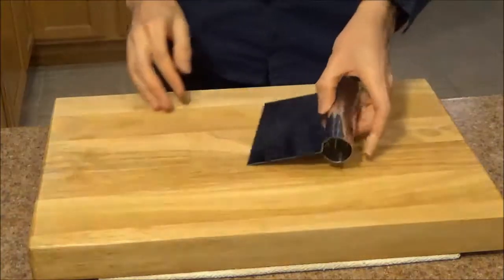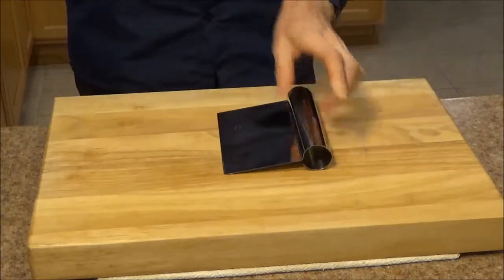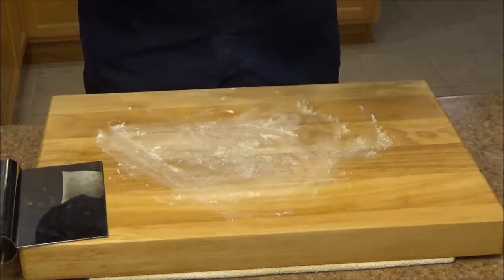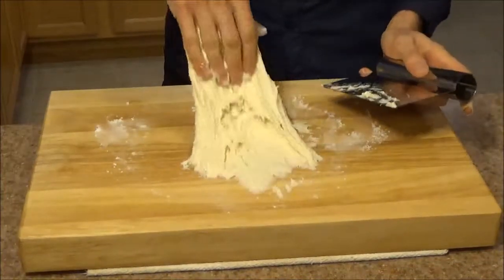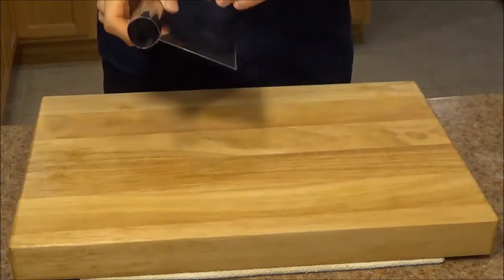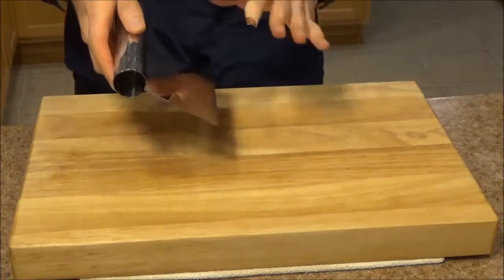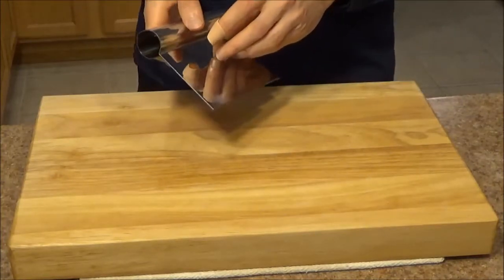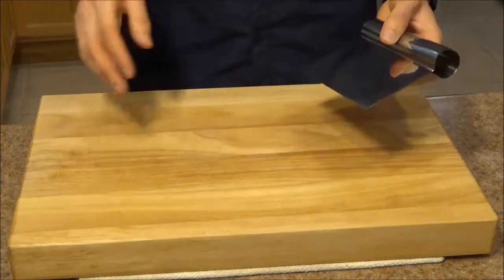Winco DSC-1 Stainless Steel Dough Scraper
Lots of thanks to the folks at TigerChef.com for providing me this item to review. If you are shopping for this item, please consider them. They have a low price guarantee and will price-match. And from my personal experience, their prices are usually well below other sites.